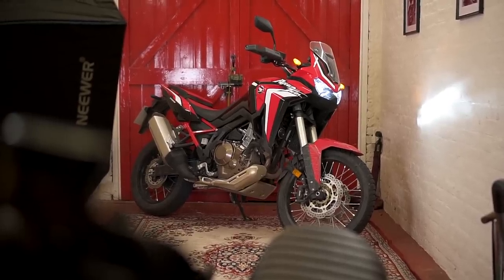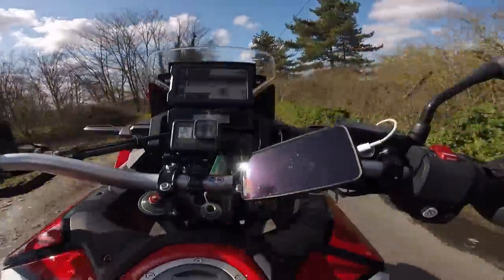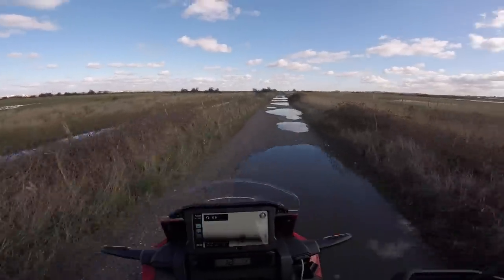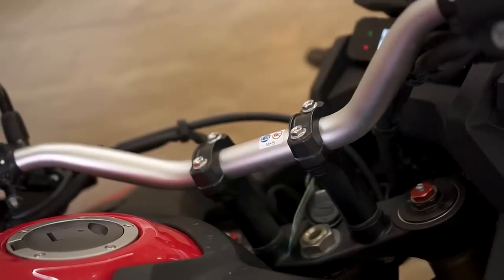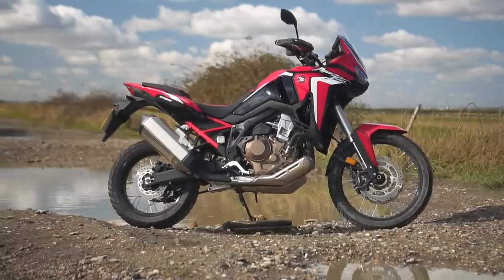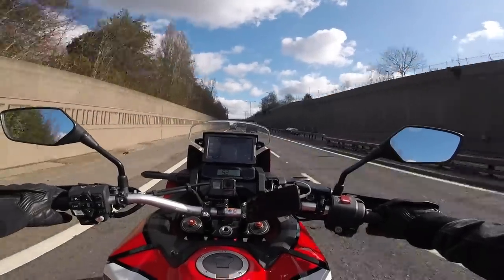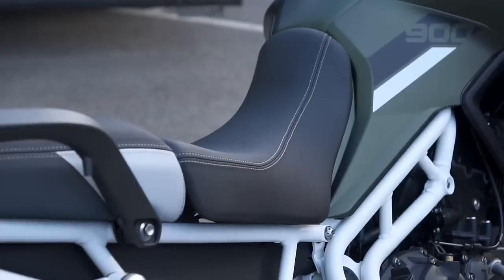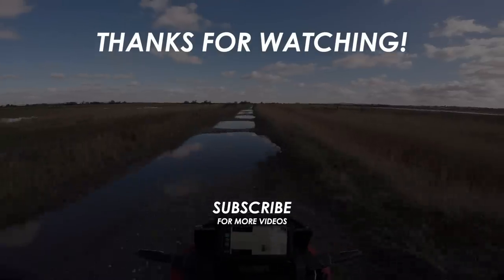New 2020 Honda Africa Twin 1100 Review (CRF1100L)